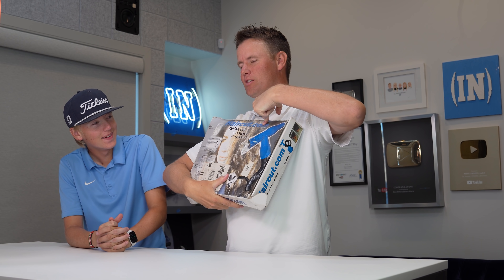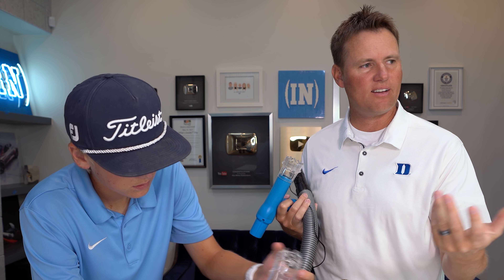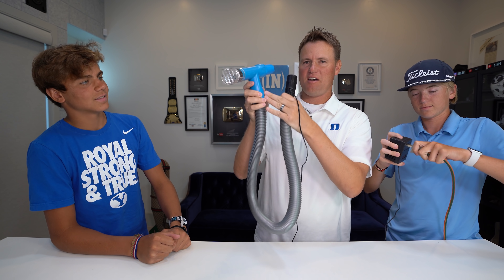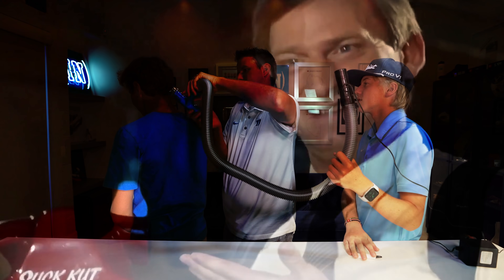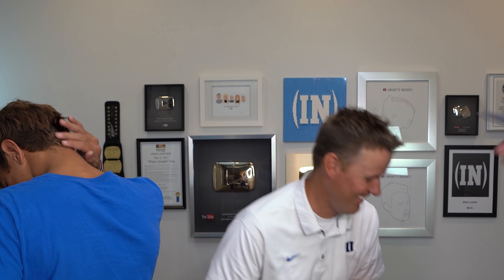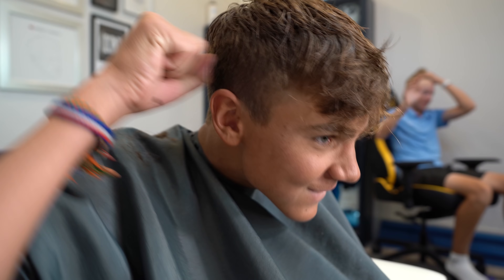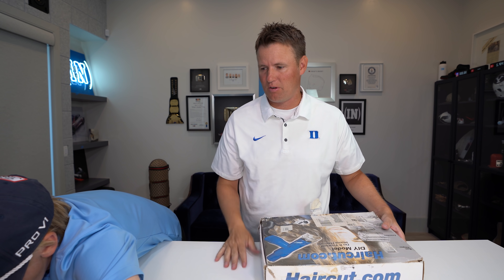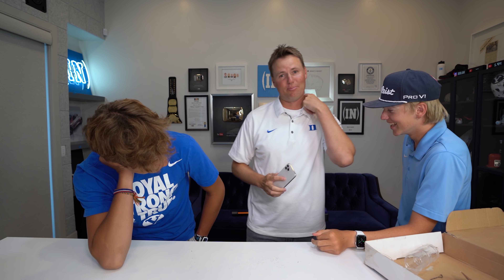First Haircut in 3 Months!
What do you think of Lincoln's haircut? Would you guys use the robot vacuum on your hair?